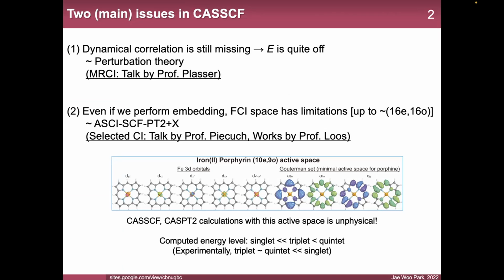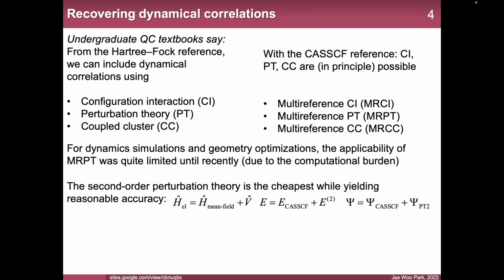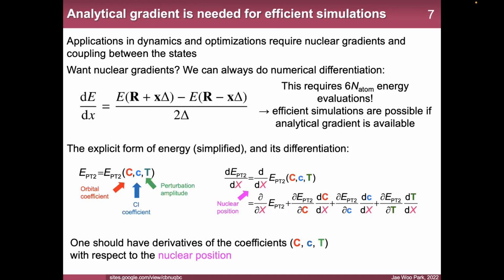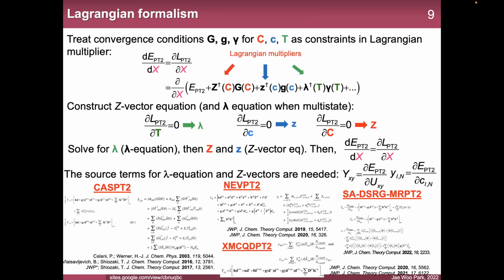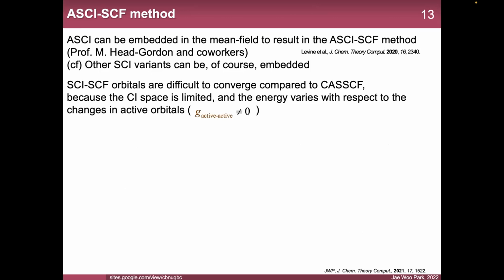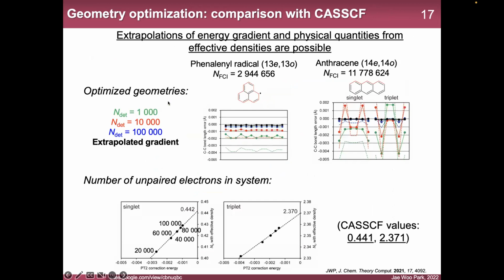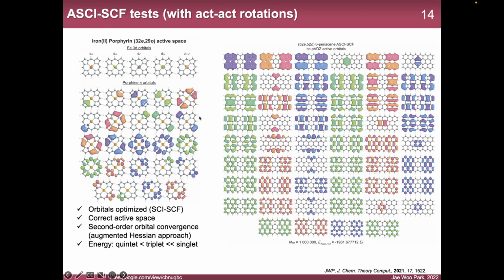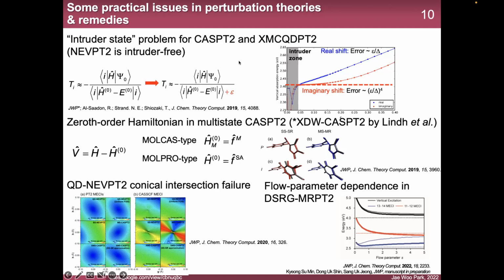Multireference quantum chemistry for exploring potential energy surfaces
lectured by Jaewoo Park